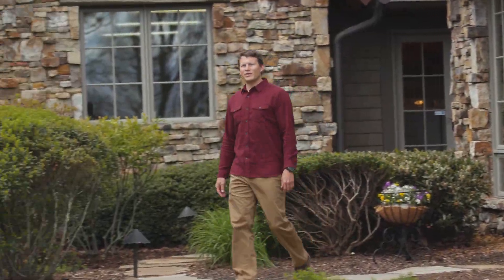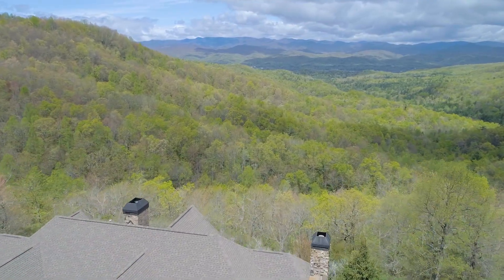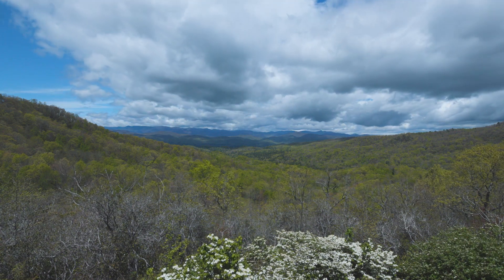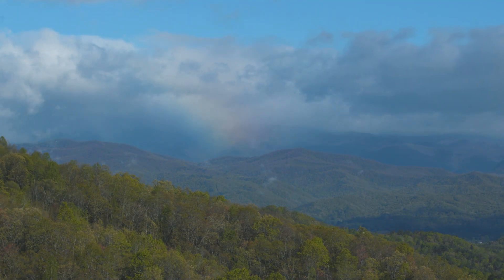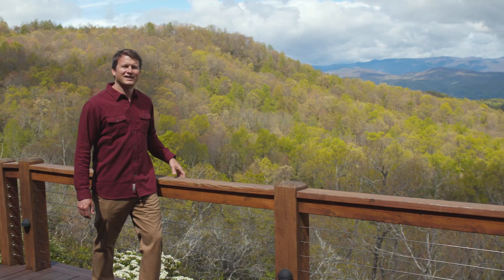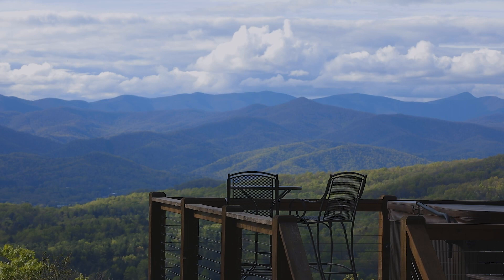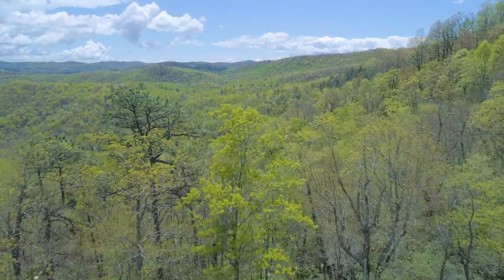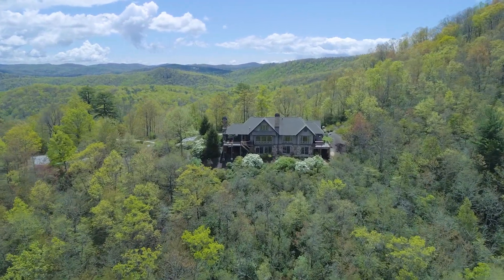1118 Sylvan Byway Pisgah Forest, NC 28768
At the top of Sylvan Habitat along the ridge line between Black Knob and Rich Mountain you'll find one of the most amazing homes on the market in Western North Carolina. Overlooking an unobstructed view of the Blue Ridge Parkway with icon mountains like Looking Glass Rock, Cedar Rock, Pilot, and Mount Pisgah. The home was designed and built by renowned architect Al Platt with Platt Architecture. From almost every room you'll be amazed with the ever changing view including a coveted and unique view overlooking Bald Rock in Dupont State Forest. This may be the only home in the world with this kind of view into Dupont State Forest and overlooking Pisgah National Forest. The property consists of 5 acres surrounded by thousands of acres of conservation land and state forest. The home itself is of the highest quality and offers reclaimed lumber vaulted ceilings, multiple fireplaces, and an outdoor porch that you'll never want to leave. Contact Paul Wilander with Looking Glass Realty today for more information.